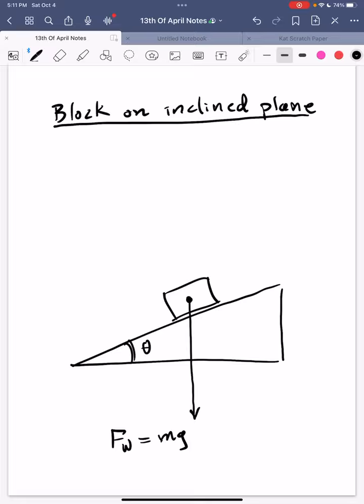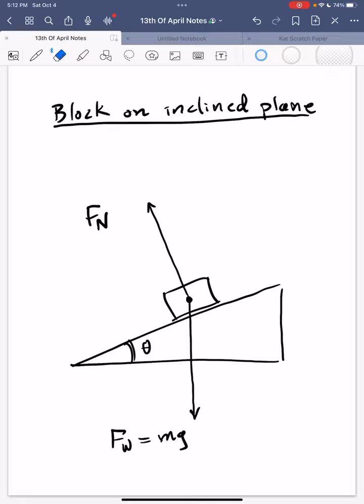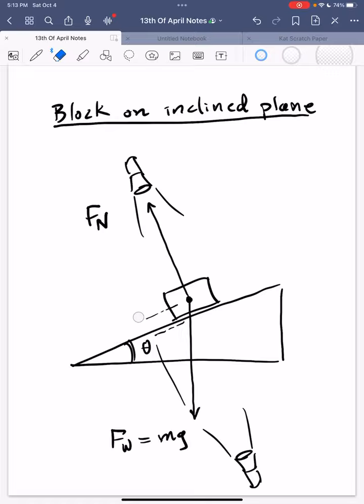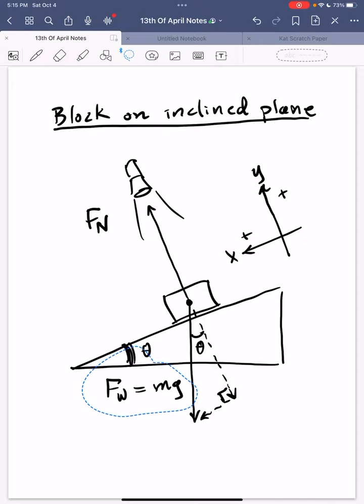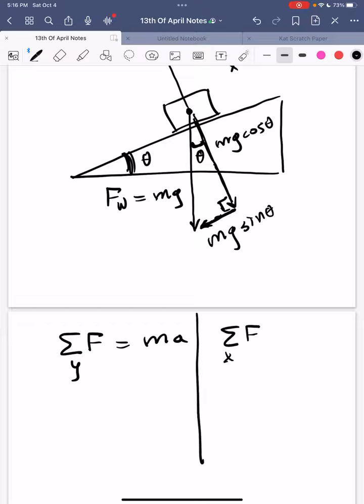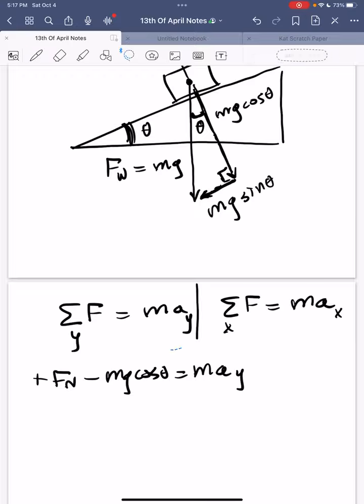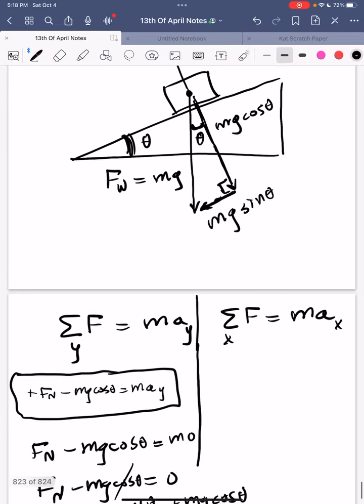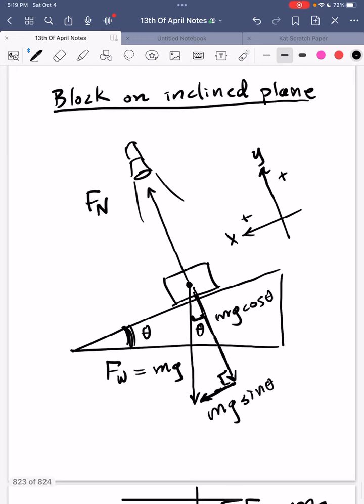InclinedPlaneExplained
I explain the forces acting on a block on an inclined plane. For P201 students at Indiana University.